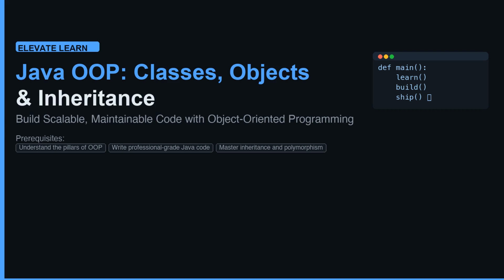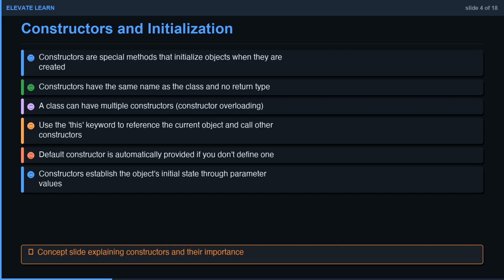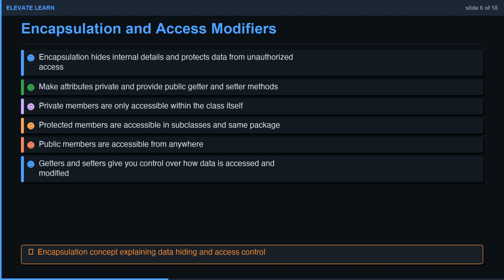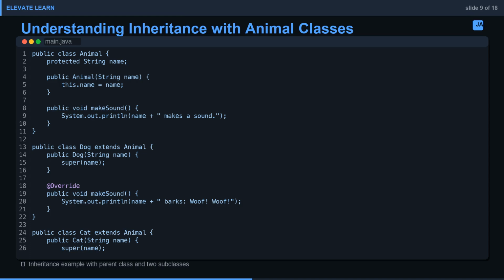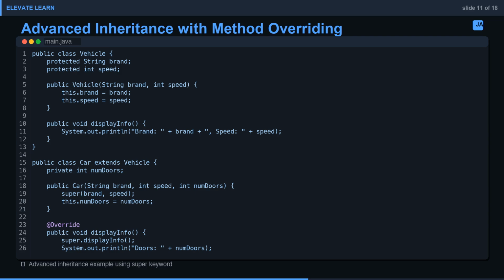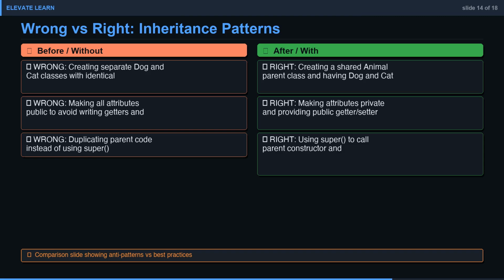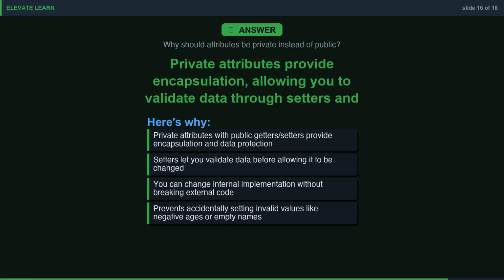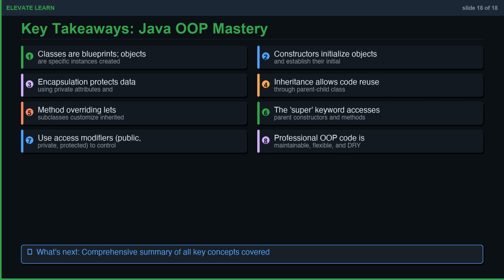Java OOP: Classes, Objects & Inheritance Explained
Master Java Object-Oriented Programming! Learn classes, objects, and inheritance from the ground up. This comprehensive tutorial covers the fundamentals of OOP in Java with real-world examples and hands-on code demonstrations. Perfect for beginners and intermediate developers.

Topics covered:
• Classes and Objects
• Constructors and Methods
• Encapsulation
• Inheritance and super keyword
• Method Overriding